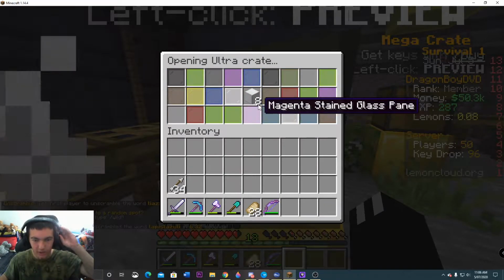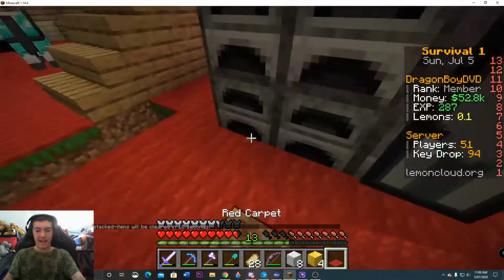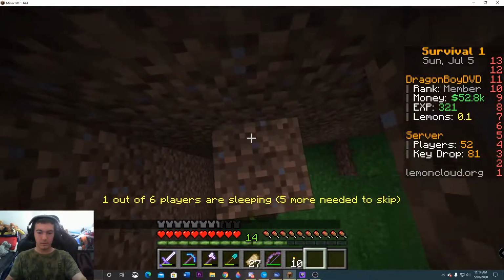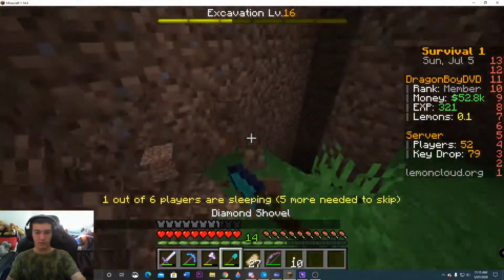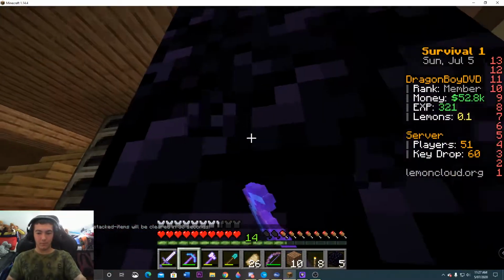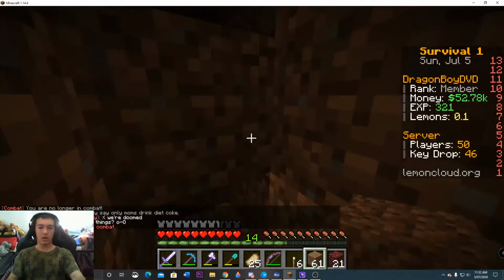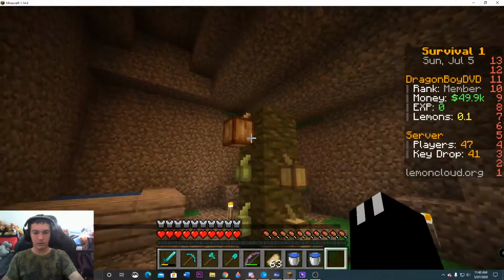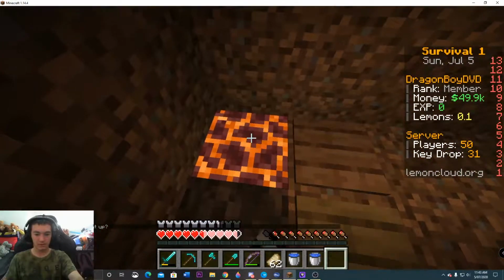Blaze Nation ep 5 making the farm